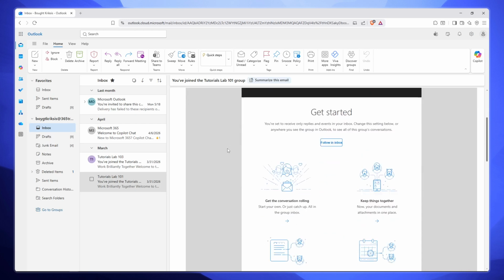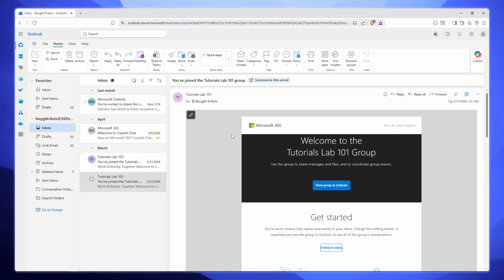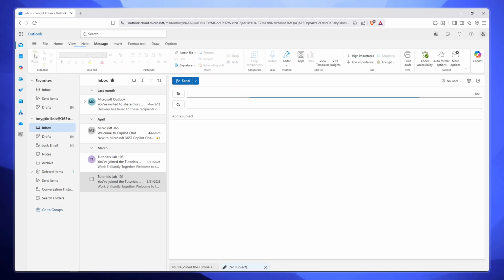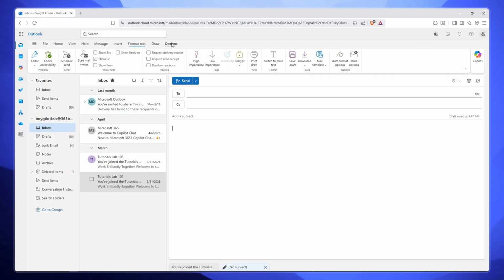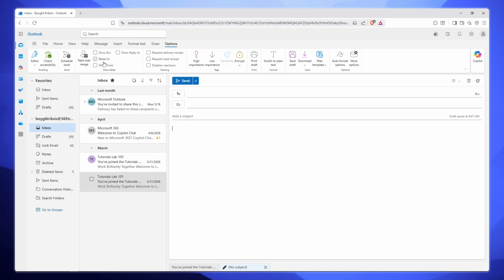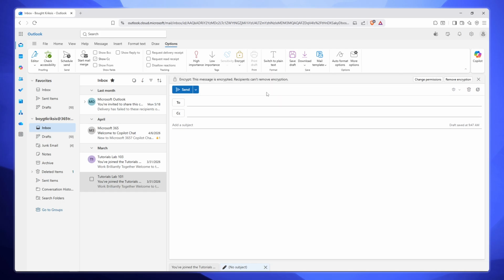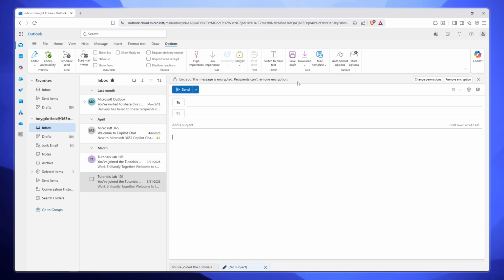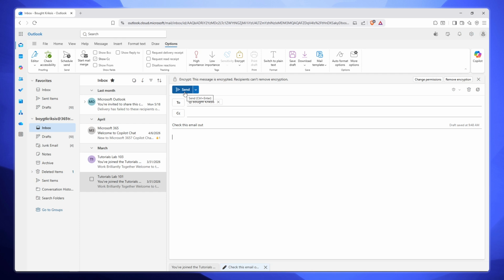How To Send Encrypted Email In Outlook Web App 2026 | Step By Step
By the end of this video, you’ll know how to send encrypted email Outlook Web App, step by step encrypt emails in OWA, secure email sending in Outlook Web App, enable email encryption for OWA messages, setup confidential email on Outlook Web App, send private messages using Outlook Web App, guide to encrypting emails in Outlook OWA, how to turn on email encryption Outlook, creating encrypted email in Outlook Web App, send sensitive information with OWA encryption, protecting email content in Outlook Web App, use Outlook Web App for secure email